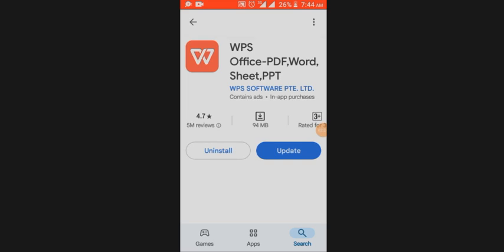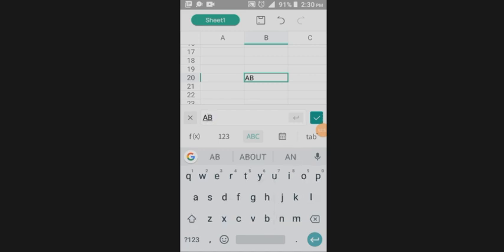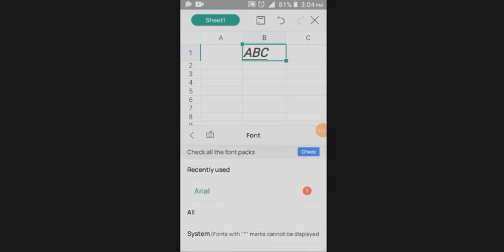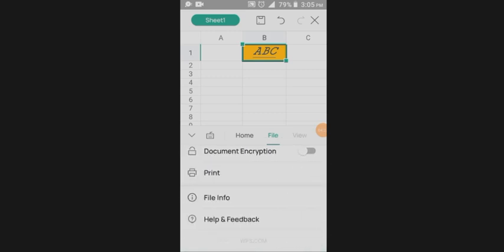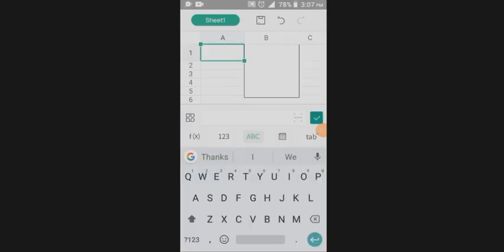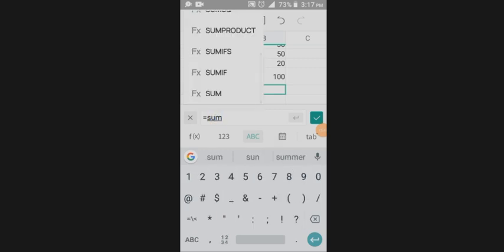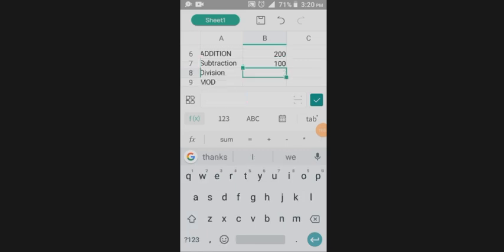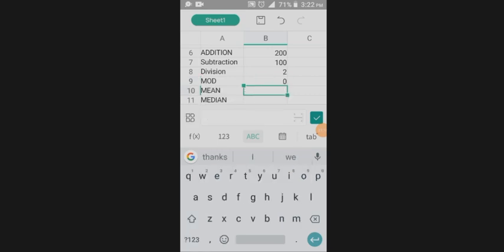HOW TO USE EXCEL IN YOUR MOBILE PHONE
IN THIS VIDEO, YOU WILL LEARN HOW TO USE EXCEL IN YOUR MOBILE PHONE